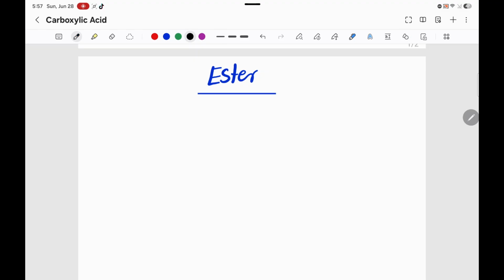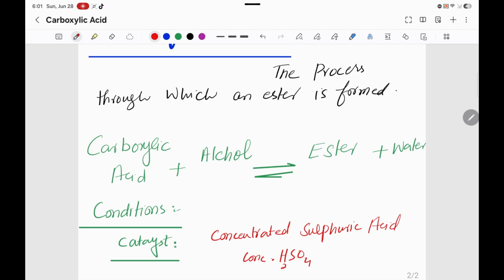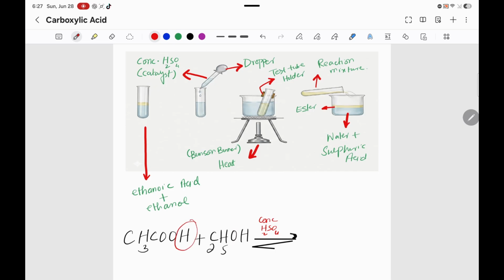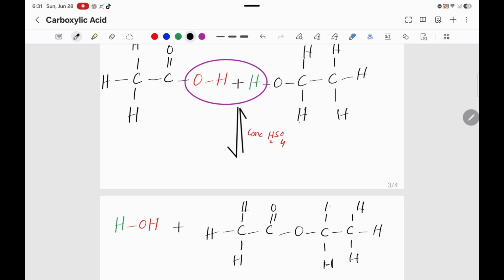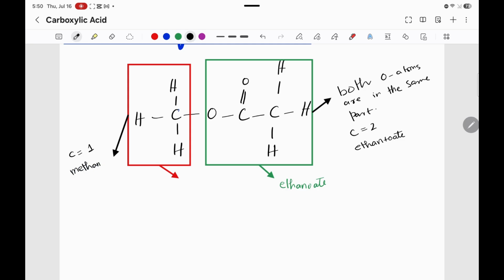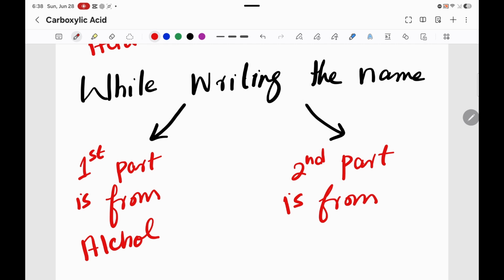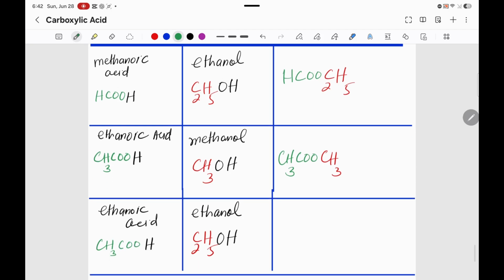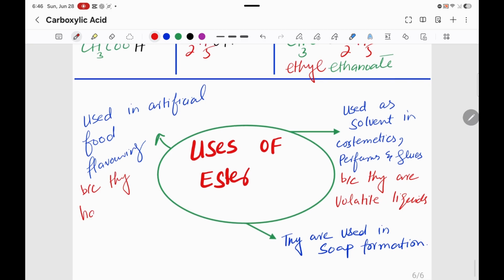Esters | Esterification, Preparation & Naming | O Level 5070 & IGCSE 0610 Chemistry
Welcome to Chem Solve!

In this lesson, we will study Esters, an important topic in Organic Chemistry for Cambridge O Level (5070) and IGCSE (0610) Chemistry students. This lecture explains esterification, the preparation of esters, and the naming of esters in a simple, concept-based, and exam-focused way.

✅ Topics Covered:

What are Esters?
What is Esterification?
Preparation of Esters
Naming (Nomenclature) of Esters
Functional Group of Esters
Characteristics and Uses of Esters
Important O Level & IGCSE Exam Concepts

This video is ideal for students preparing for Cambridge O Level (5070) and IGCSE (0610) Chemistry examinations. Learn with clear explanations, easy examples, and exam-oriented tips to strengthen your understanding of Organic Chemistry.

👩‍🏫 Rabia Jamal
MPhil Chemistry
O Level & IGCSE Chemistry Teacher
15+ Years of Teaching Experience